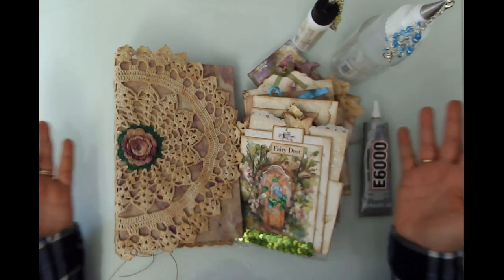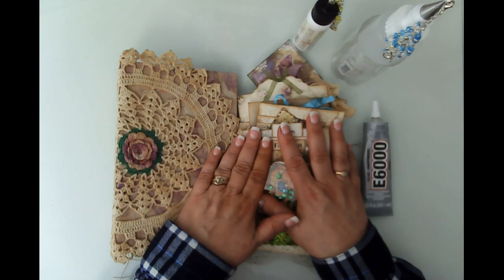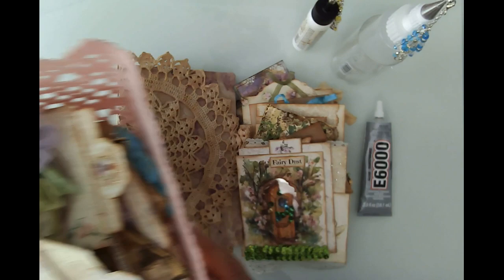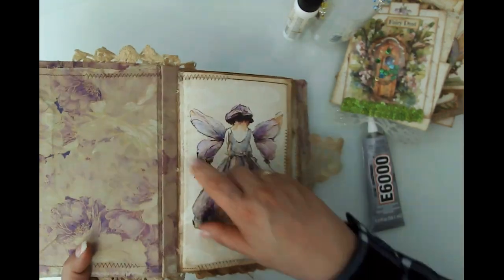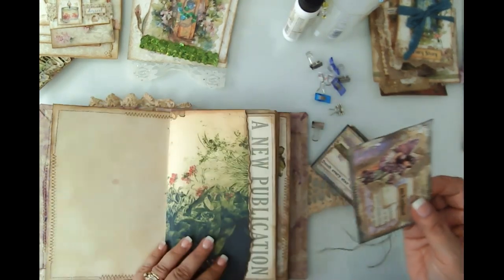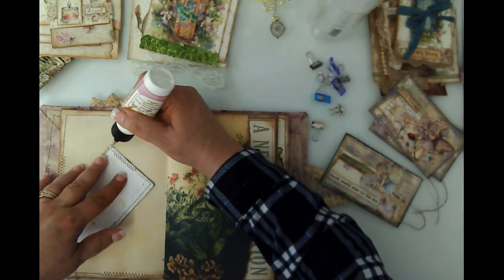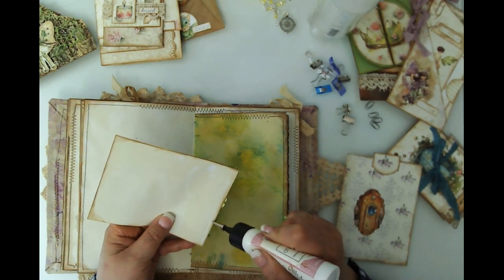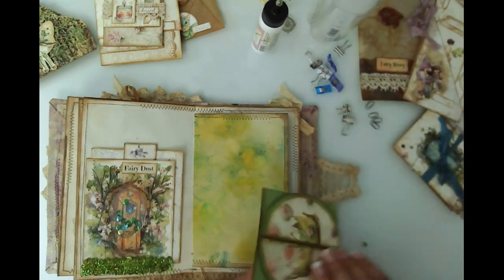Adding Pre-Made Ephemera – Fairy Magic Journal #1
Hello friends,

Today, we are adding a bunch of the ephemera we created on camera for the Fairy Magic Journals. I am making 2 fairy journals, one of which, I will be selling. This one is not for sale, however. I wanted to show you all the beautiful makes we have done on the channel. I was able to use that vintage doily that I had showed in one of the very earliest videos in this project.

***the giveaway mentioned is only available to residents of the United States or Canada ❤️

Close up photos and full supply list can be found over on my blog - Link below-